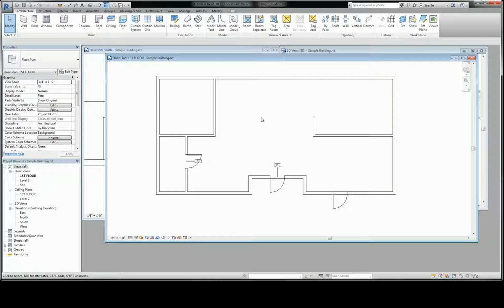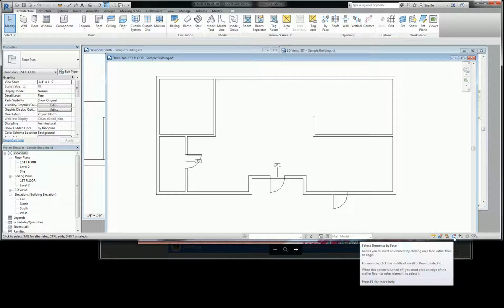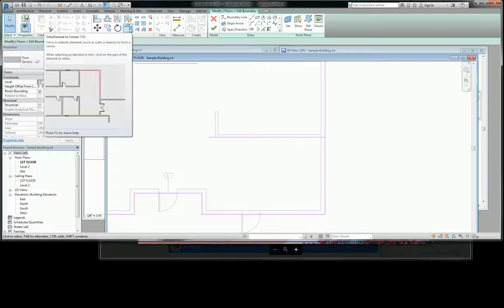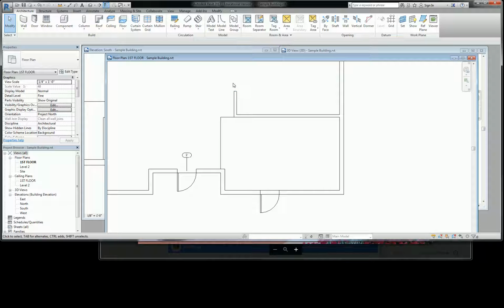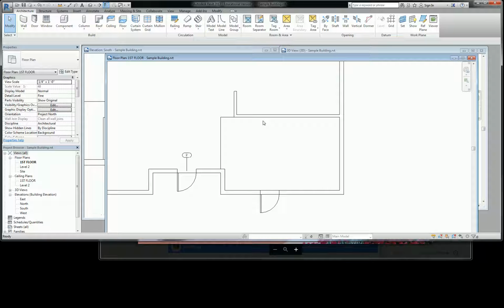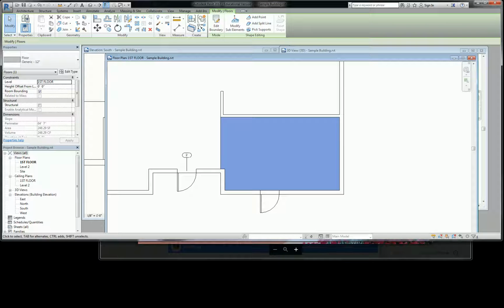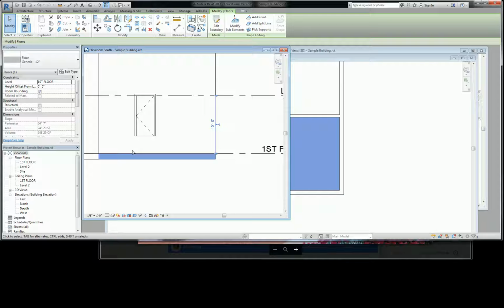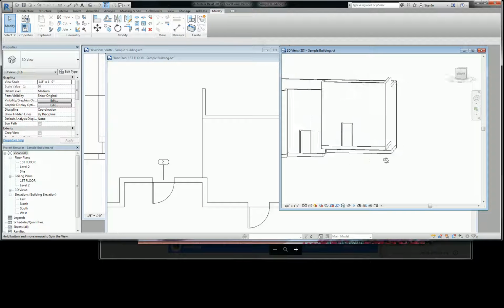Revit Generic Floors